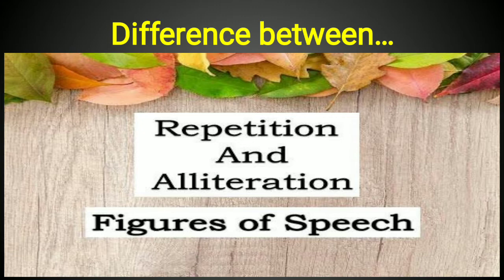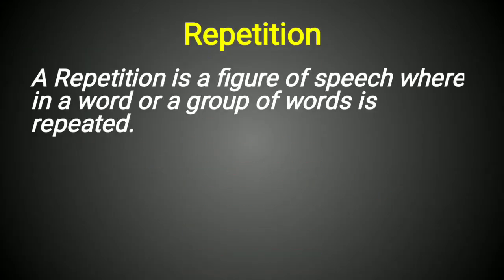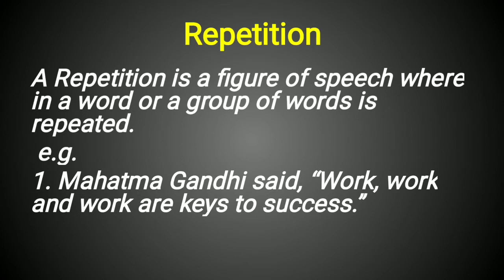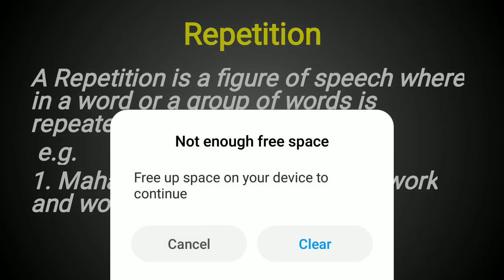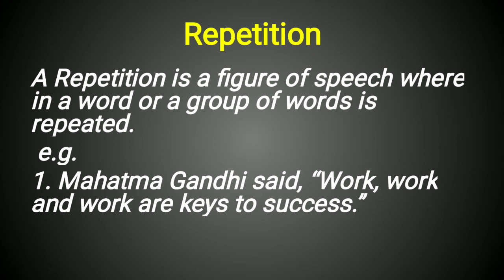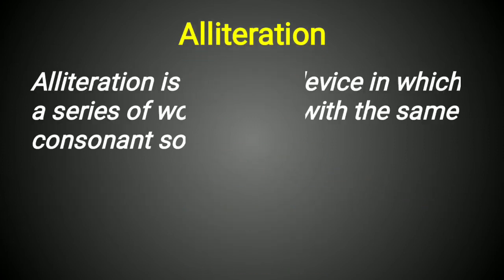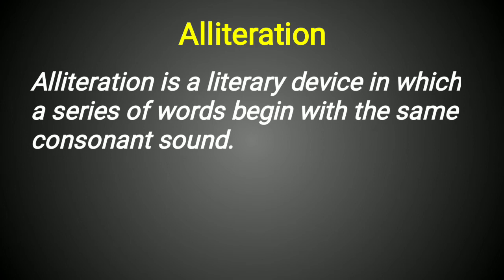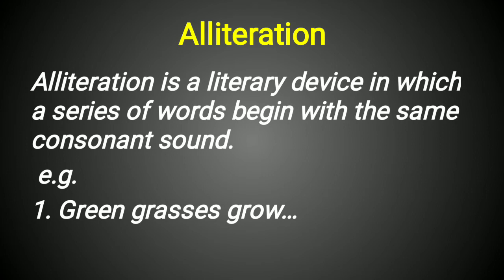Alliteration Vs Repetition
This video will clear your concept of Alliteration and Repetition...